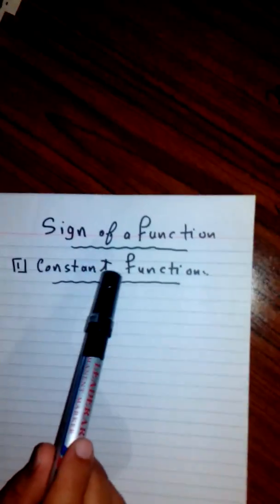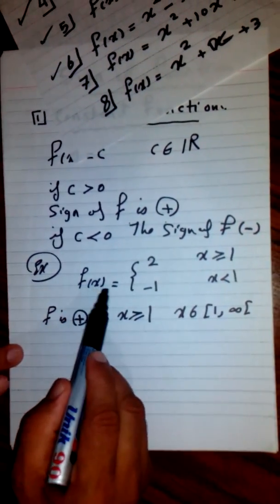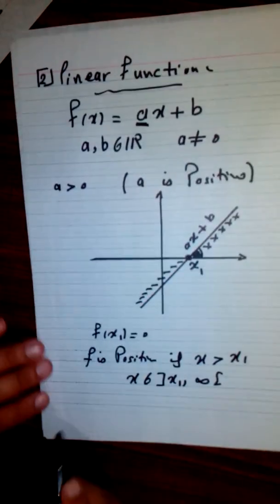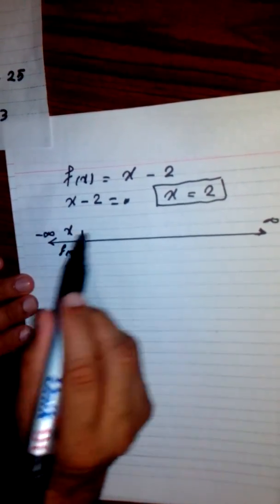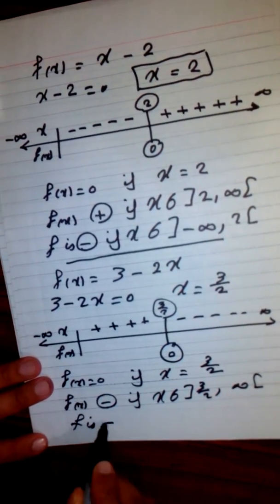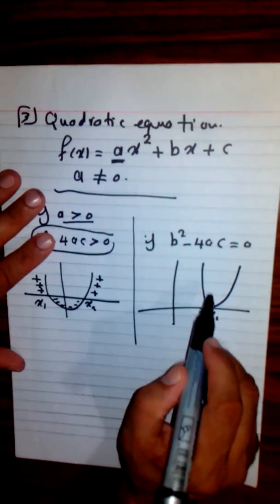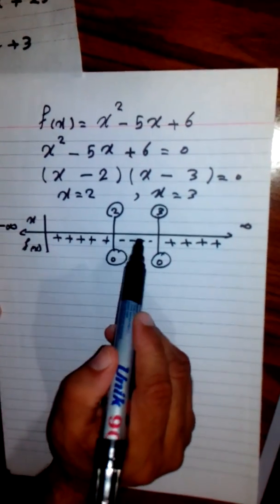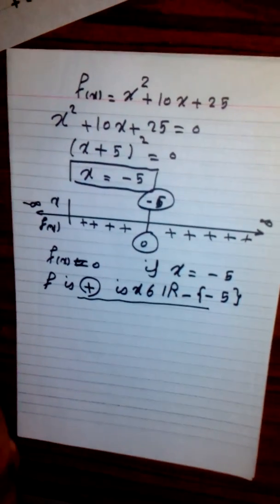Math ( اولي. ثانوي )